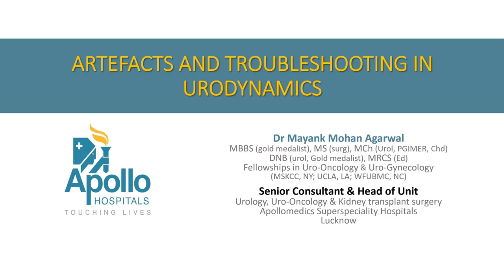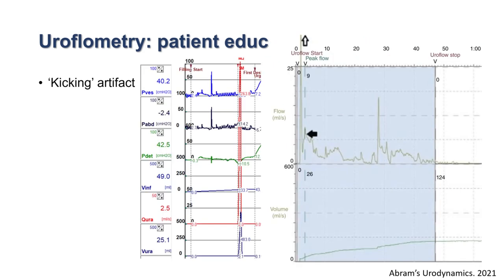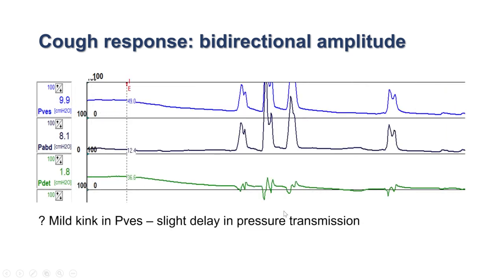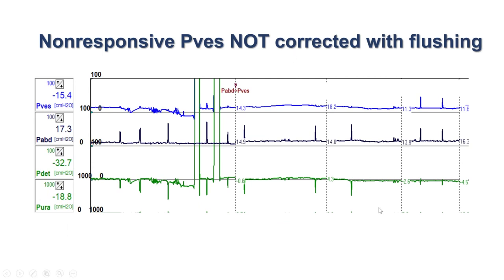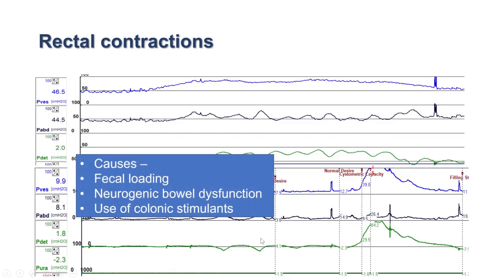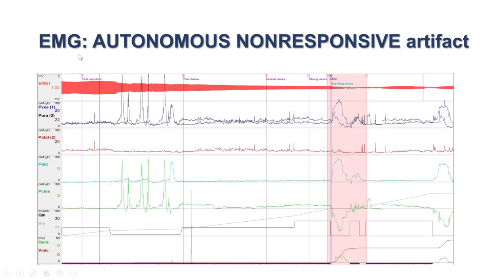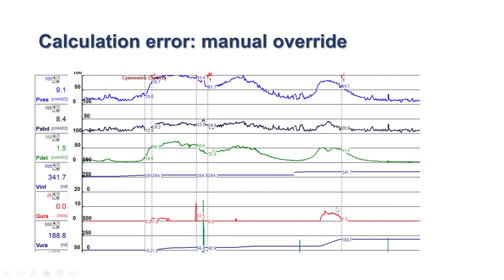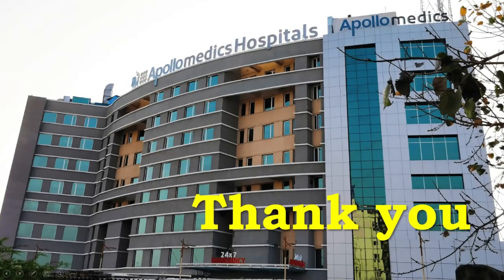artifacts and troubleshooting in urodynamics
Well recorded study is paramount for proper analysis and interpretation. Several variables MUST fall into place for an accurate recording. Air bubbles
Kinks, Leaks, Knocks, Loaded rectum, Empty bladder, Software and hardware glitches hamper calibration and interpretation of the urodynamic study.